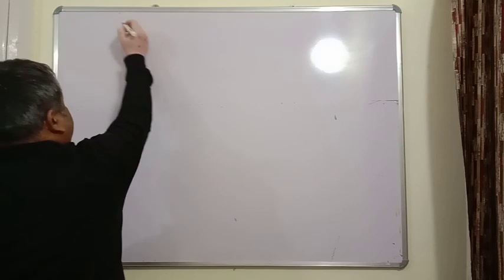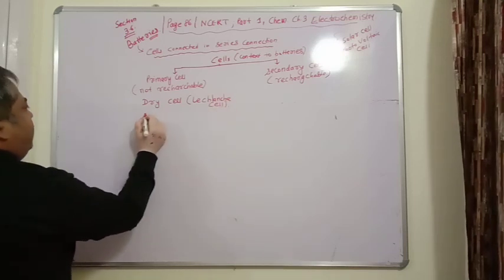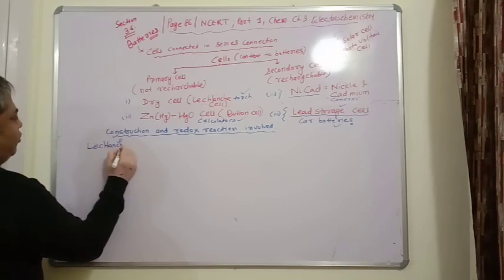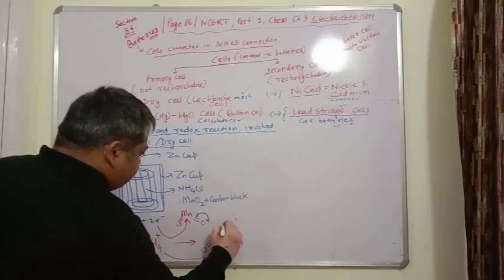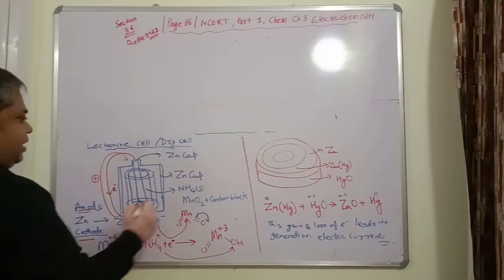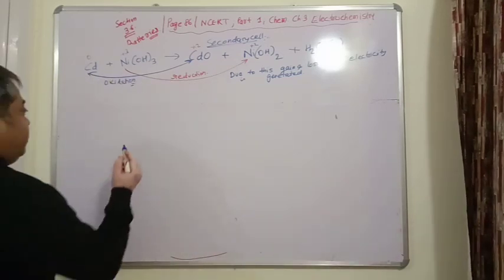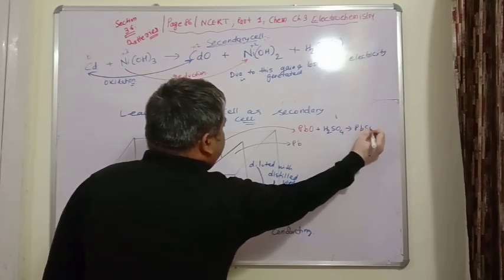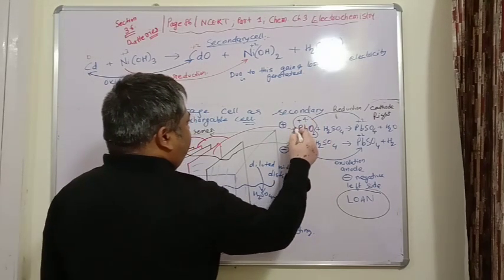SECTION 3.6 : BATTERIES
Construction and Chemistry of Batteries